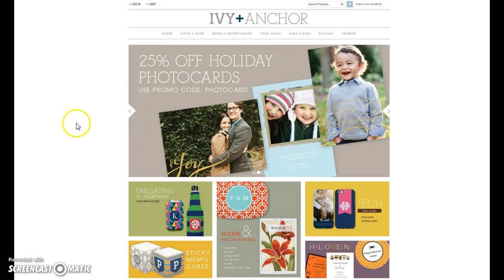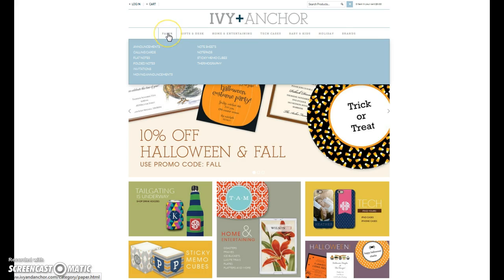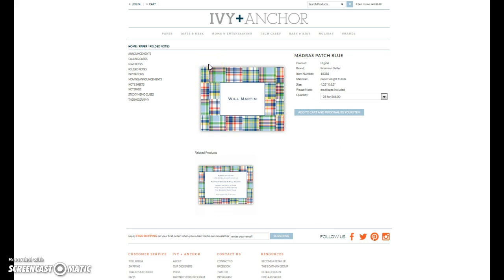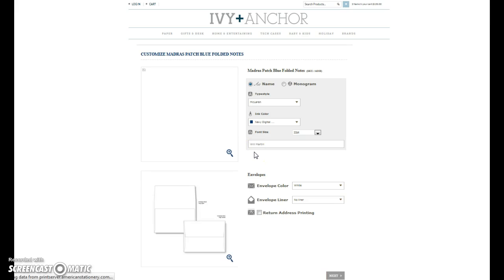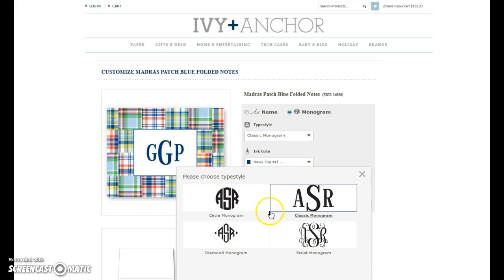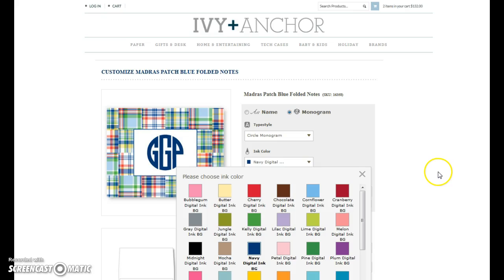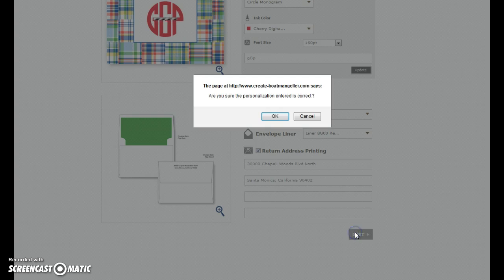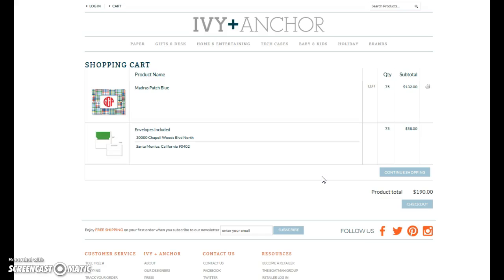Ivy & Anchor Template Ordering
Using a template on Ivy & Anchor